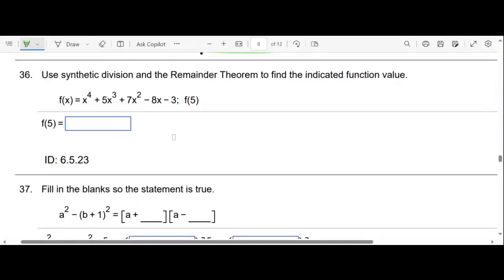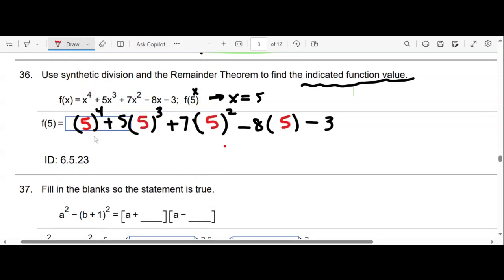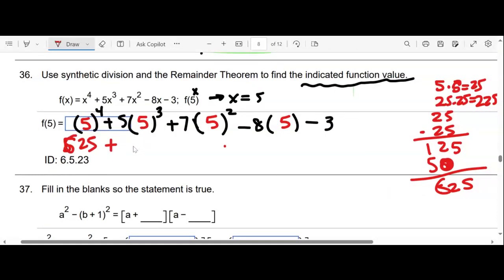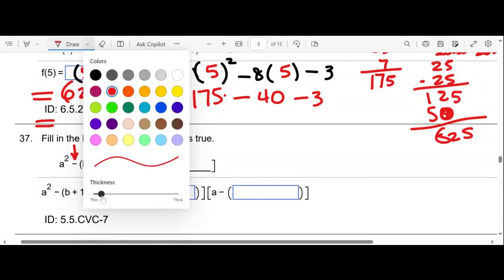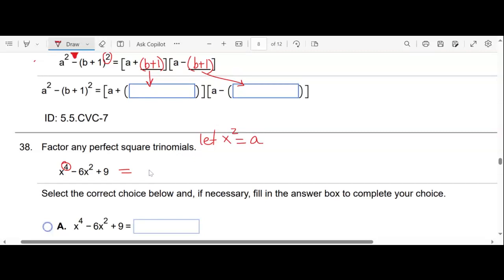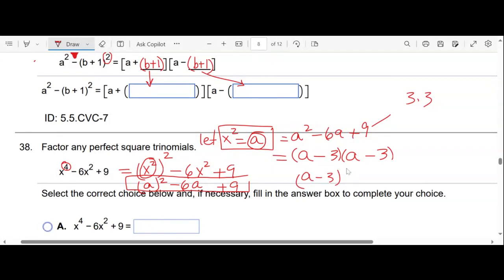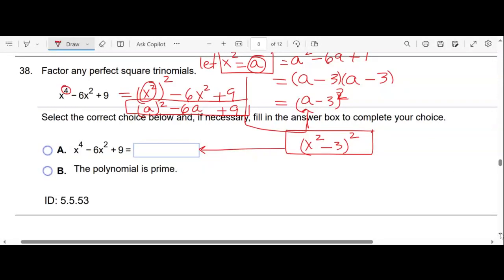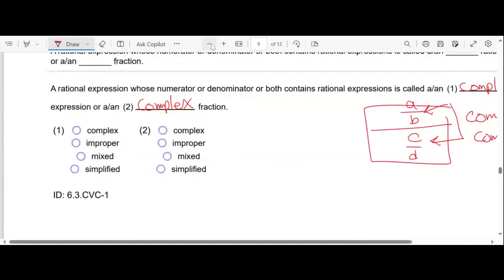Test 2 5-6 PRACTICE TEST - Answer - Part 3